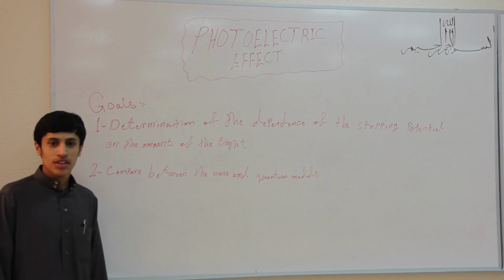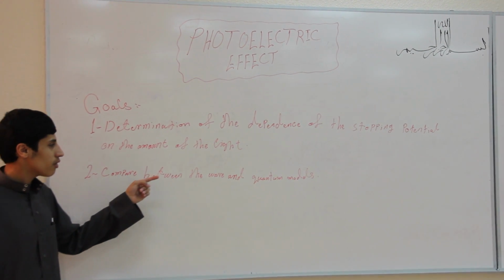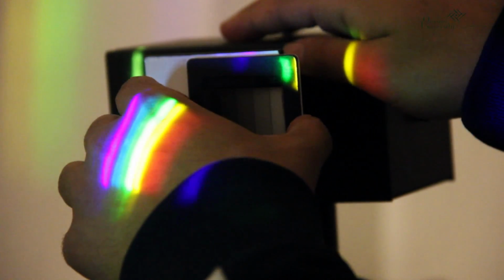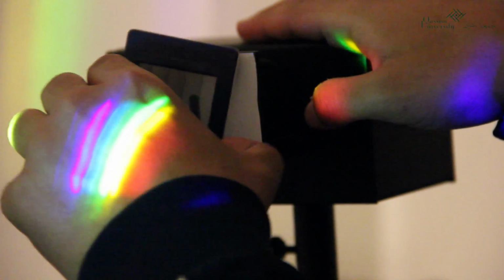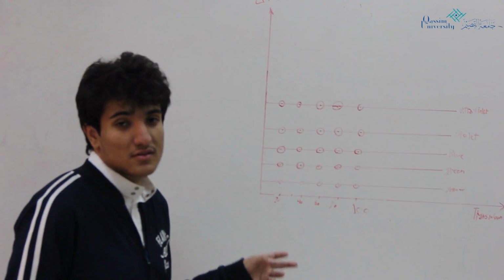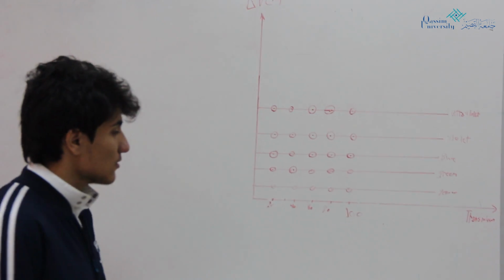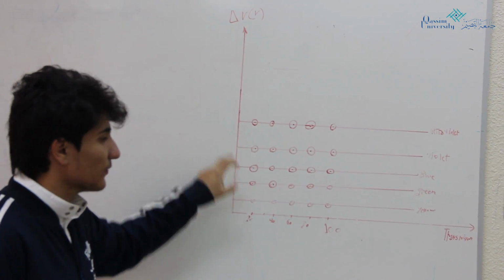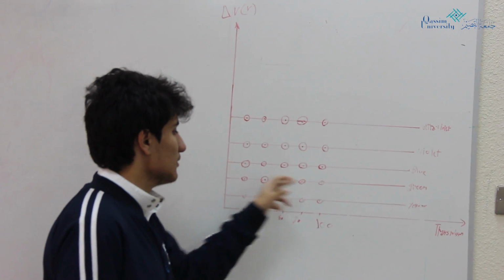Phtoelectric_Effect Experiment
هذه التجربة قام بها الطلاب
1- يوسف العوض
2- صالح السلامة
3- علي العجلان

و هم أحد أبناء كلية الهندسة بجامعة القصيم

و تحت من البروفيسور الدكتور / جمال الدين عطا

نرجو أن تحوز على رضاكم :)

  This experiment carried out by students
Yousef Al-aod
Saleh Al-salamah
Ali Al-aglan

and these are one of the best students in
  Engineering college at Qassim University

And the supervision of Prof. Dr. / Jamaluddin Atta

We hope to gain the satisfaction :)